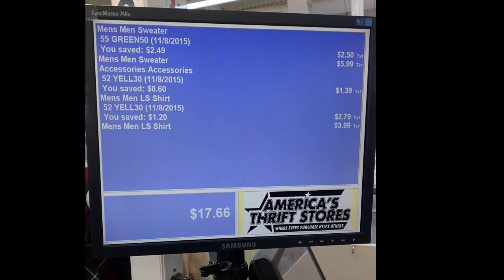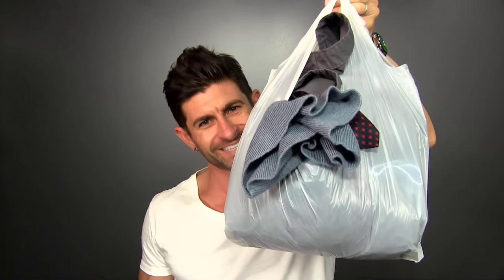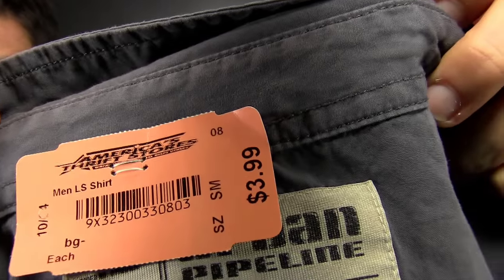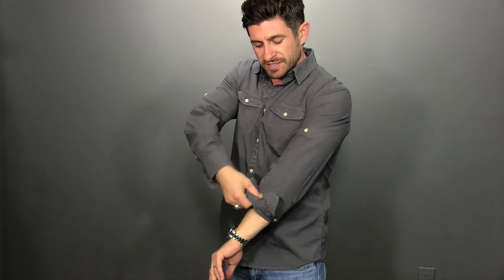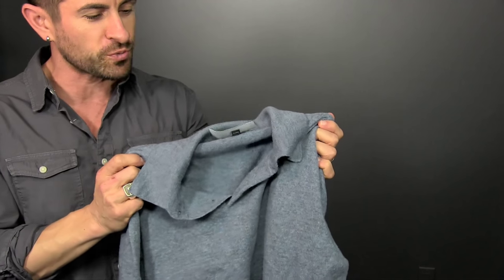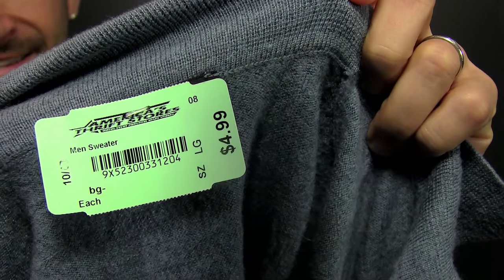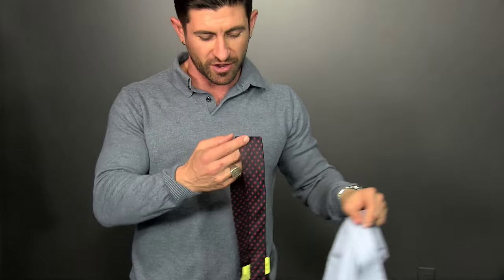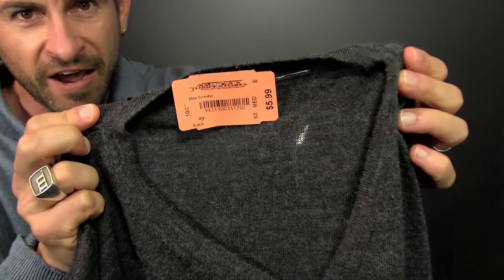Style On A Budget | $20 Thrift Store Style Haul | Thrift Store Shopping Tips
In this video men's style, grooming, fitness and lifestyle expert, Aaron Marino of IAmAlphaM, AaronMarino, and Pete & Pedro takes viewers on a field trip with $20 in his pocket. He's going to thrift stores to see what he can put together.

Alpha gives a bit of his background. He came from a family didn't have any extra money, but he was into looking good and clothing. He always went to thrift stores as he could find cool stuff that fit his budget; however, he didn't get shoes or jeans from thrift stores. You don't need a lot of cash to look like a million bucks. It takes hunting, pecking, and picking, and you do need to wash all items before wearing.

Thrift Storing Pro Tips

1. Wear a simple plain tee shirt because a lot of times dressing rooms aren't available

2. Even though items are categorized by size, everything has been shrunk. You may need to size up.

He hit the thrifting jack pot! The total cost was $17.66! He displays and models what he found: slate gray button-up which the fit and style are remarkable, wool sweater that's fun, and a combo of fitted button down, navy silk tie, and charcoal v-neck sweater.